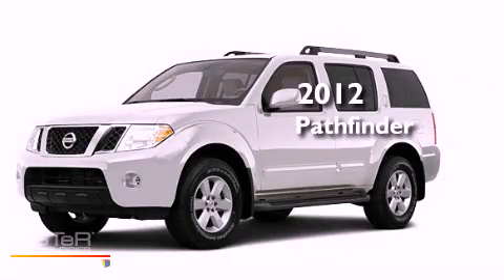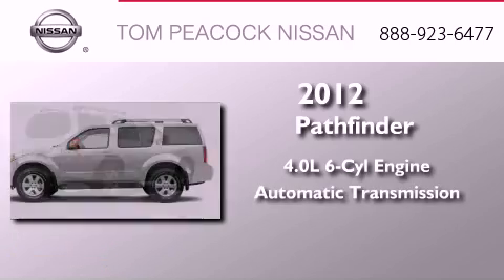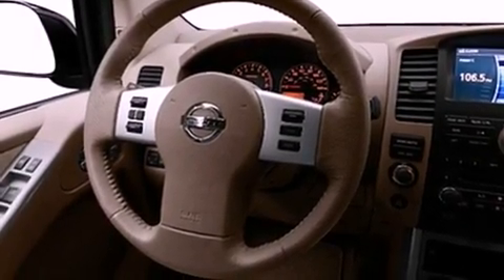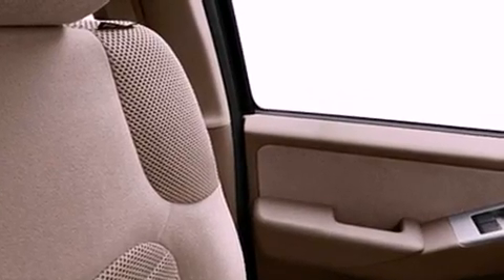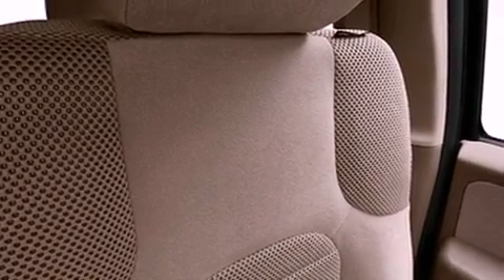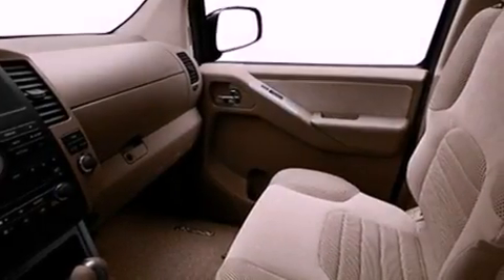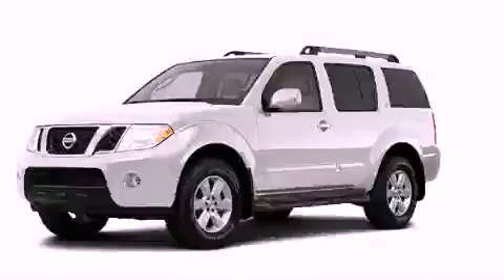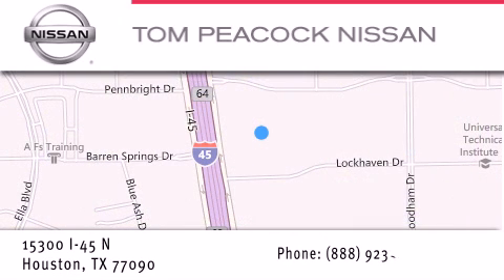2012 Nissan Pathfinder Houston TX 77090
Year : 2012
 Make : Nissan
 Model : Pathfinder
 Engine : 4.0L 6 Cyl. Fuel Injected
 Trans . : Shiftable Automatic
 Exterior : Avalanche
 Miles : 2

 Stock : N12333